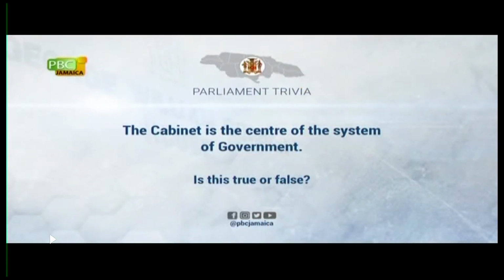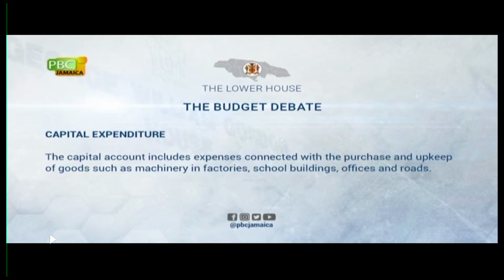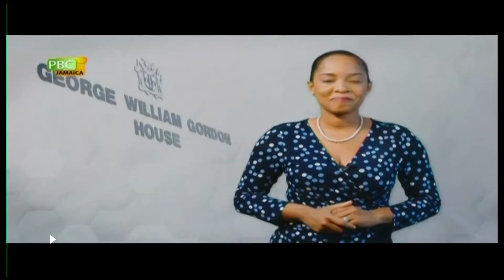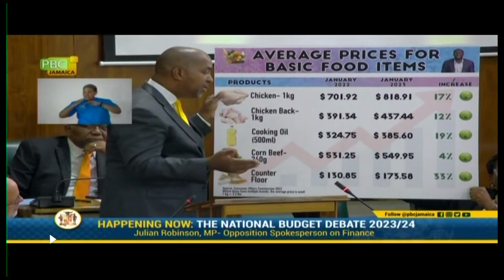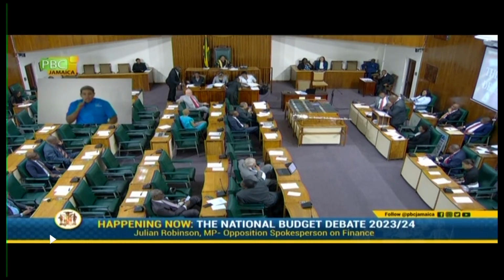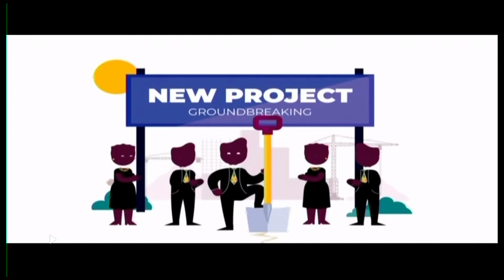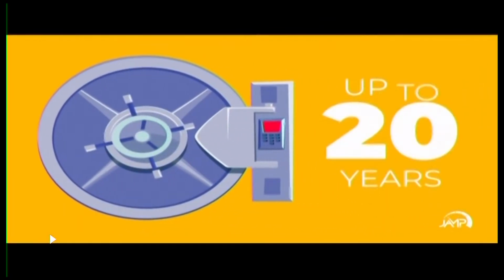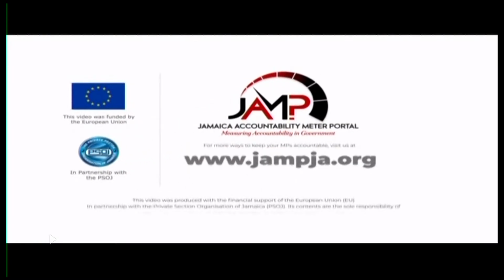JISTV |The National Budget Debate 2023/24